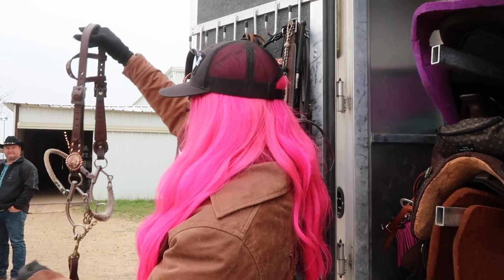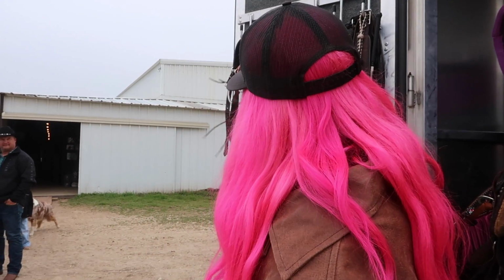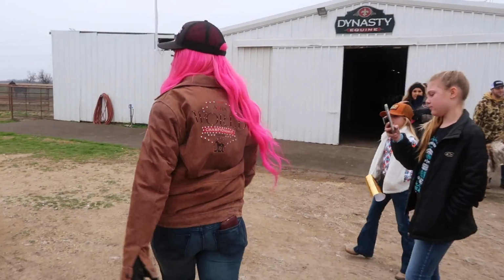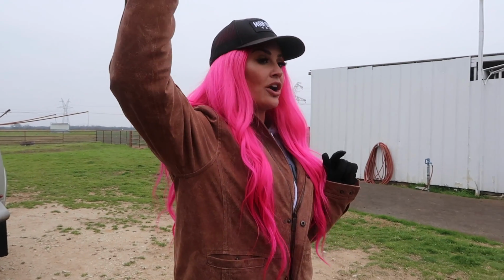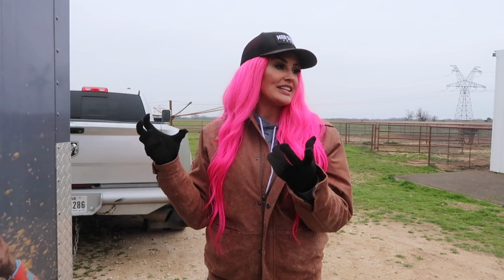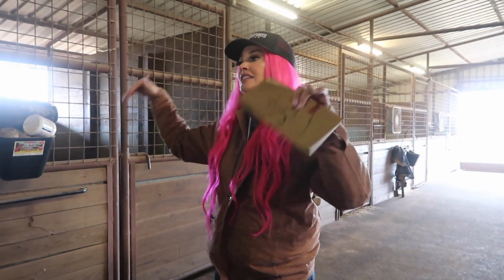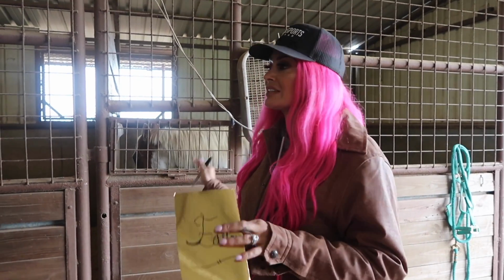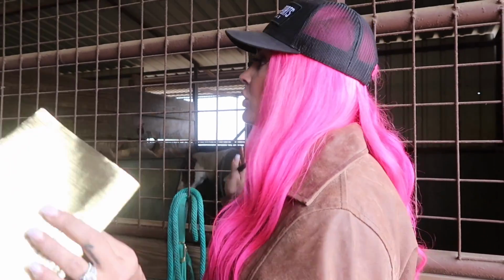EXCLUSIVE TOUR OF MY PRO RODEO TACK (BITS, SADDLES, AND THE RANCH)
Want to text me?  ➝ Text BABYFLO to 27126

I HAVE A HORSE GROUP!!
I HAVE A BUSINESS GROUP!!

***FAN MAIL***
Collinsville TX
76233